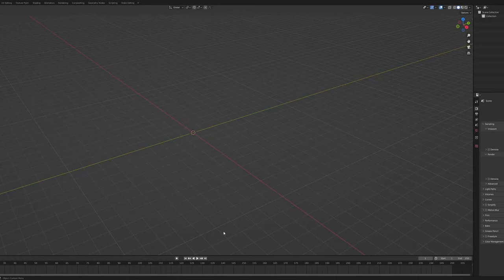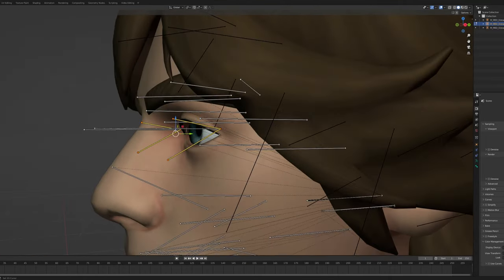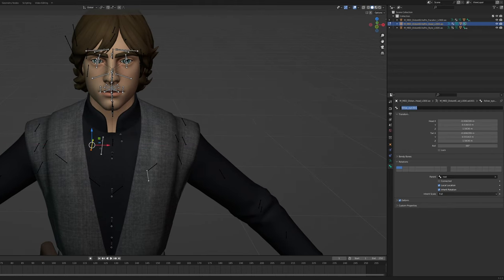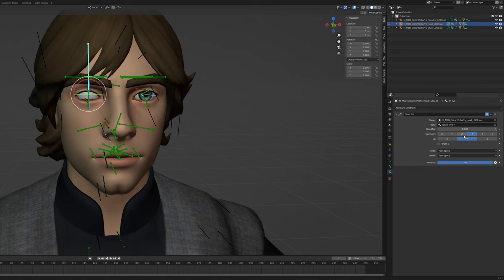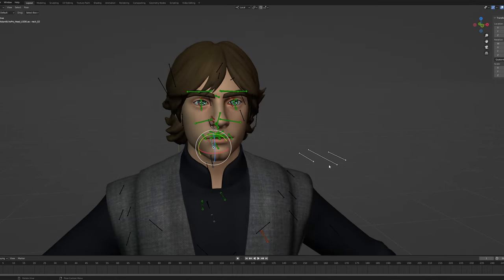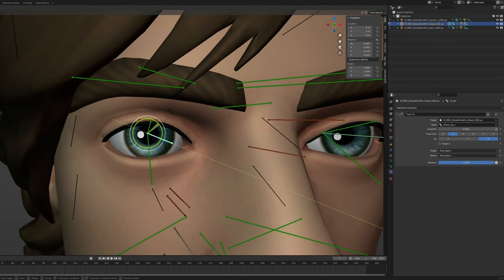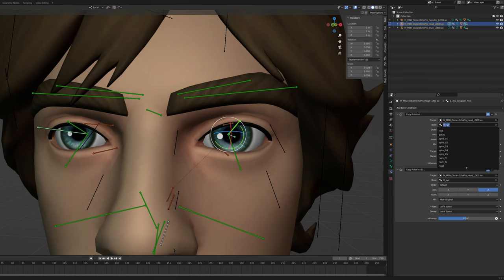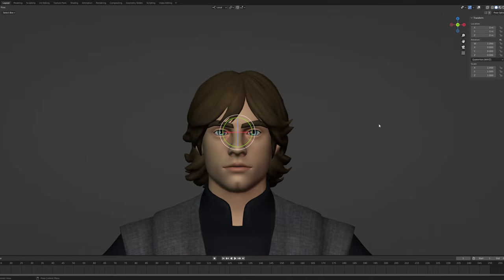Simple Eye Rig Tutorial! (For game models) (Blender)